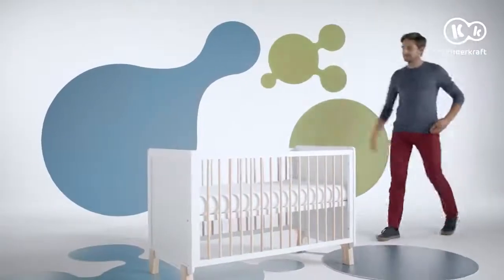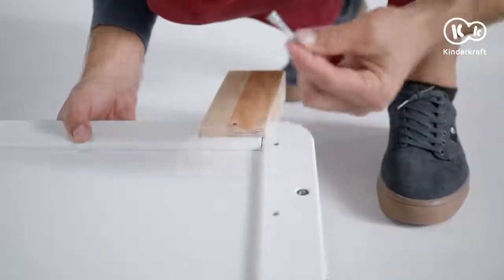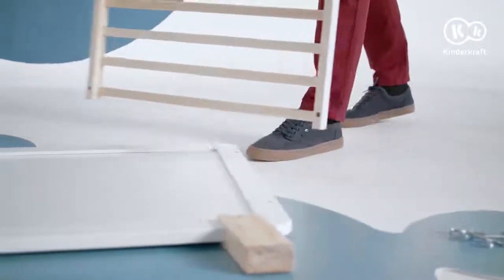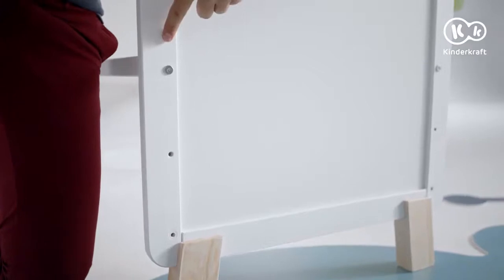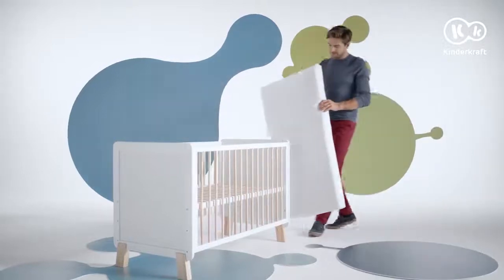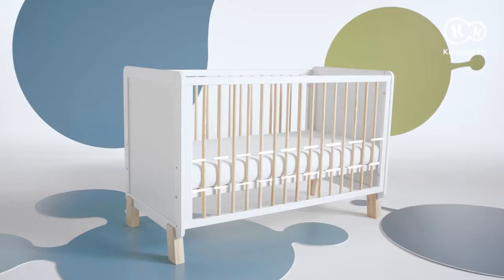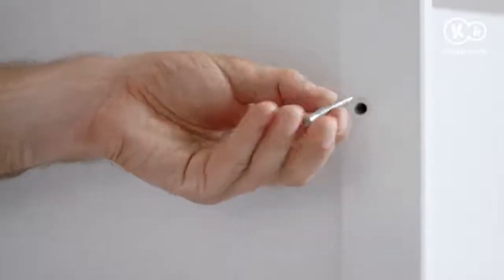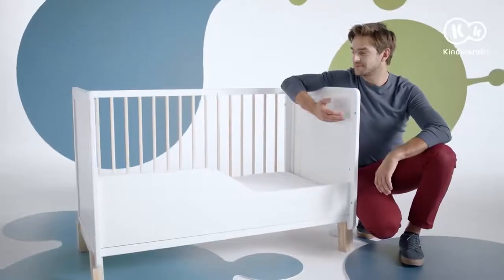Kinderkraft krevetić NICO - postavljanje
Kinderkraft Nico krevetić savršen je proizvod za roditelje koji traže drvene krevetiće klasičnog izgleda za djecu.
Njegov dizajn savršeno će se uklopiti u interijer dječje sobe.